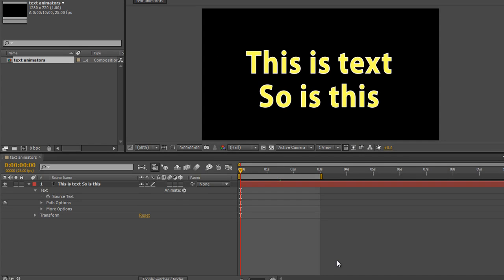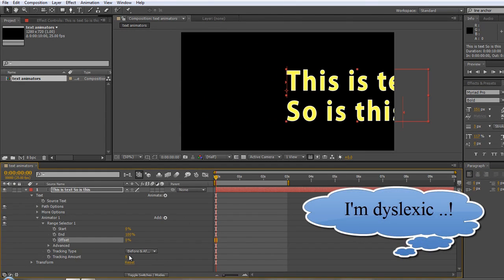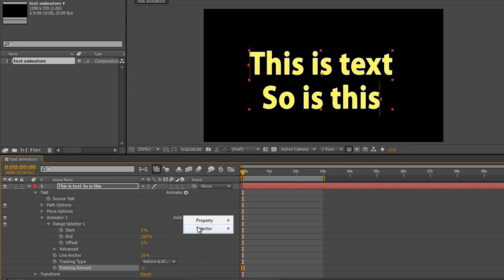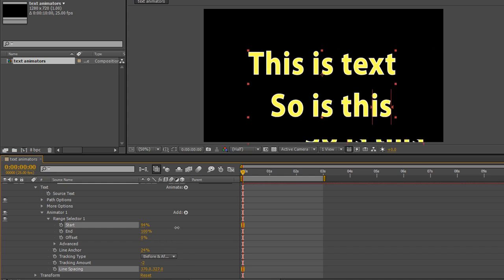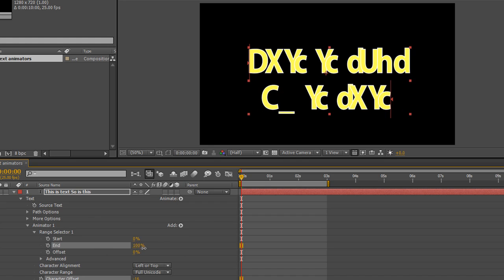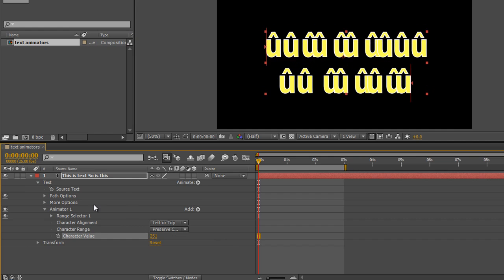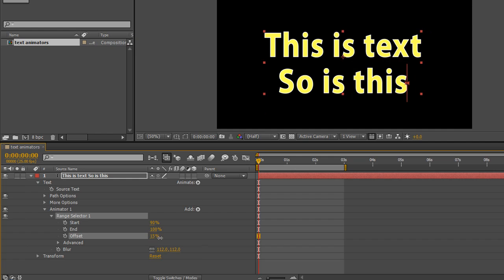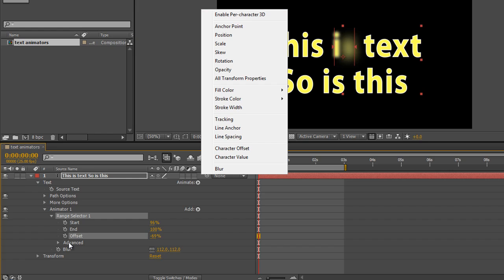AE Basics 42: Text Animators Part THREE - Tracking & more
AE Basics - A Creative COW series for new users of Adobe After Effects. Lesson 42: In this tutorial, Andrew Devis continues demonstrating some of the text animators available in the timeline, concentrating upon the tracking, character and blur options.